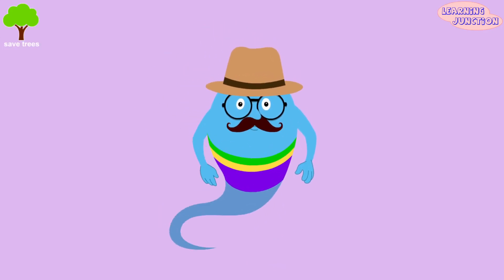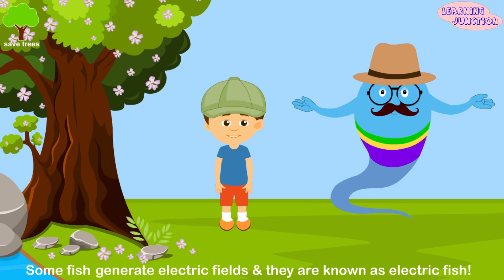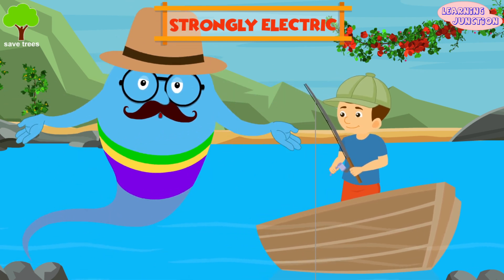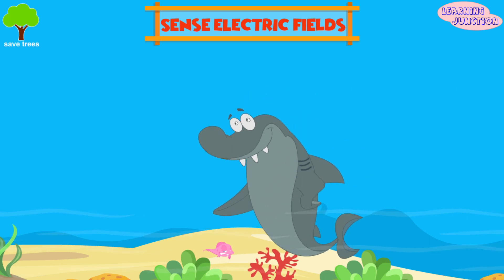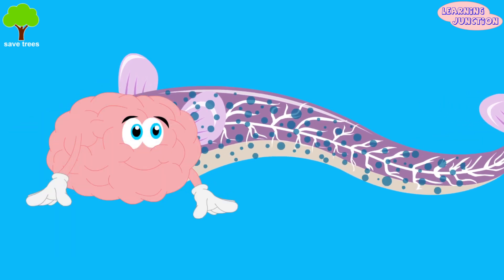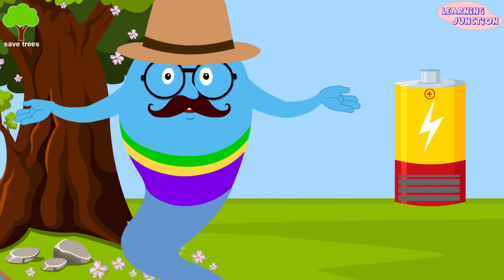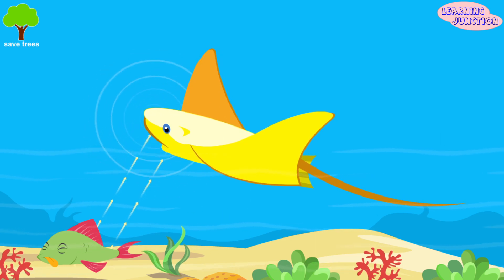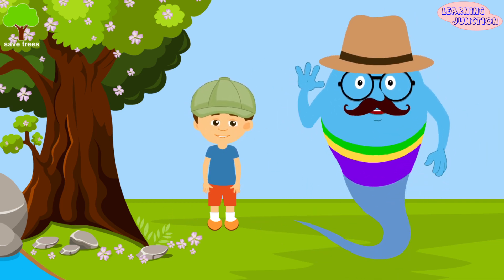How do fish generate electricity | Electric Fish | How do fish make electricity | Video for kids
Some fish generate electric fields and they are known as electric fish!

About 350 species of fish have specialized anatomical structures that generate and detect electrical signals. Scientists divide the electric fish in three categories:
Strongly electric fish
Weakly electric fish
Fishes that can only sense electricity

Let's Learn "How do fish make electricity" with this video.